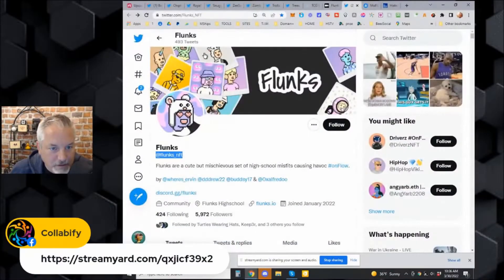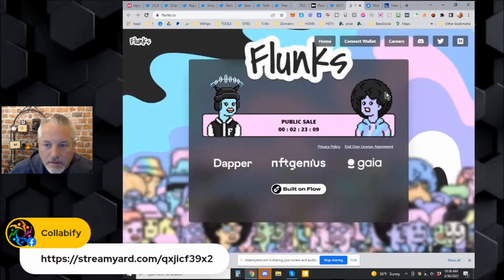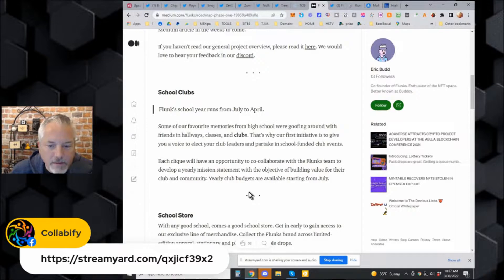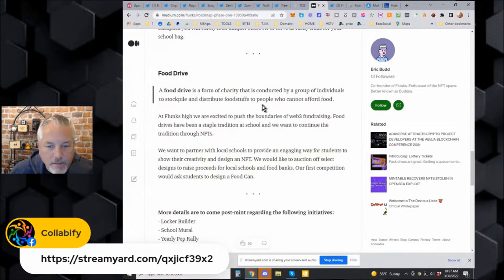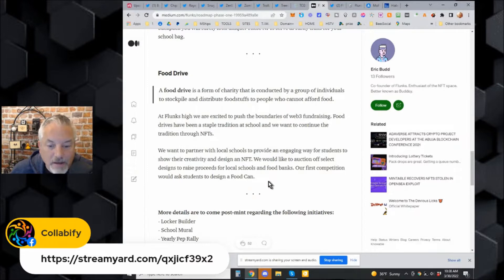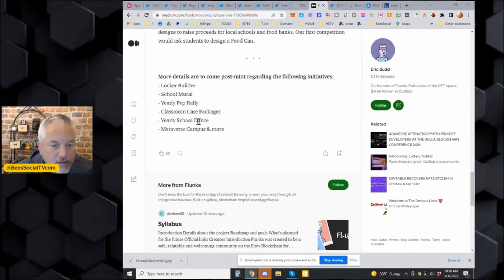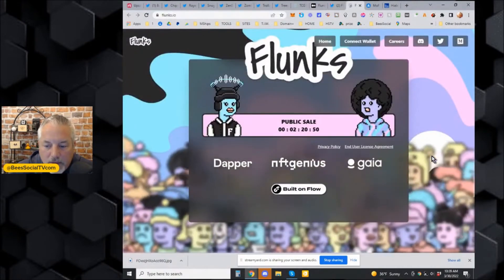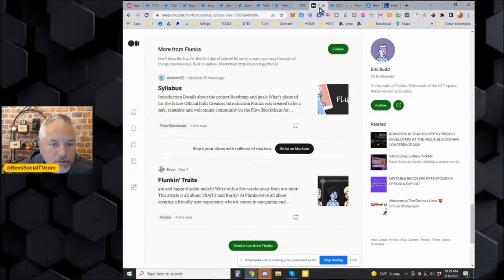Freshly Minted NFT Project: Flunks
On this episode of Judge And The Jury Show, Tim takes a deep dive into the freshly minted NFT project, Flunks.  What are Flunks? Flunks is a brand new generative NFT project built on
@flow_blockchain, the home of many of our favorite popular platforms such as  @nbatopshot &  @NFLALLDAY.

Flunks has a central theme revolving around four main high school cliques: Jocks, Geeks, Preps, and Freaks. We invite you to jump back on the school bus and relive some of the glory days, without ever having to worry about any homework

If you enjoyed lounging around in the hallways, playing sports in the gym, or hiding beneath the bleachers, we're building the perfect home for you.

Mint Price: $250 USD
Marketplace:  @GaiaMarketplace

BeesSocialTV

Tim (T) is a crypto fanatic diving headfirst into Crypto when Bees.Social launched and founded BeeSocialTV.com originally exploring the space for his college sons the addiction set in fast.  Now NFTs are rapidly changing the game and it has become an all-consuming PASSION. connect

BEES.Social is the #1 Crypto Education System in the World For Everyday People!